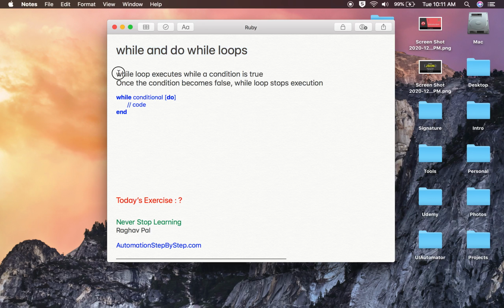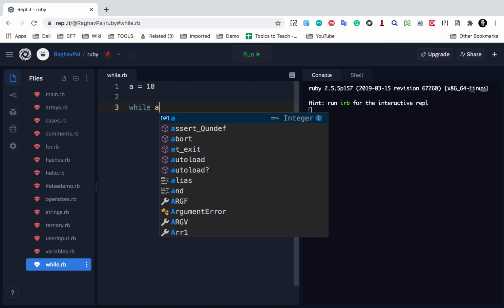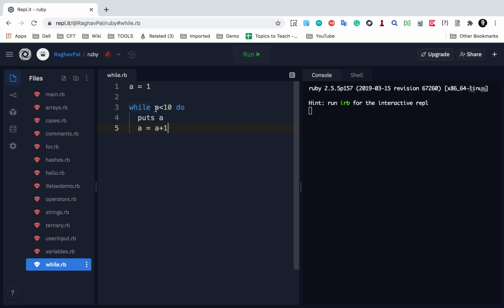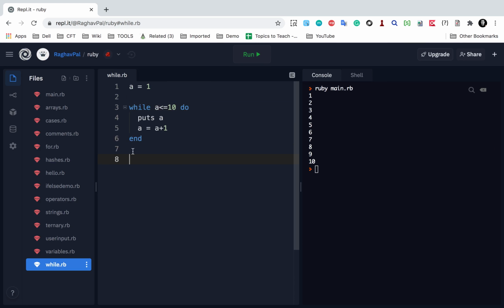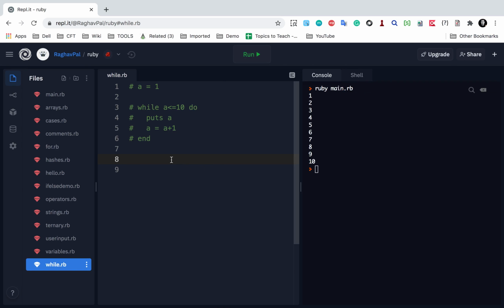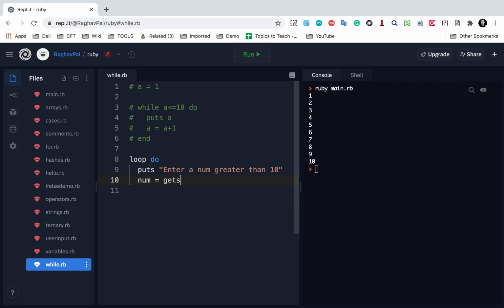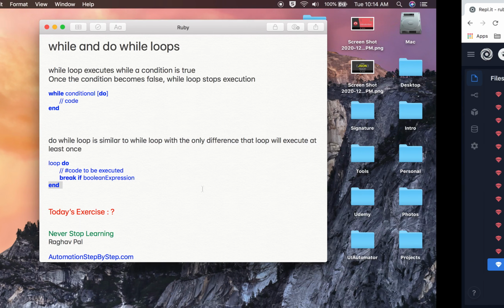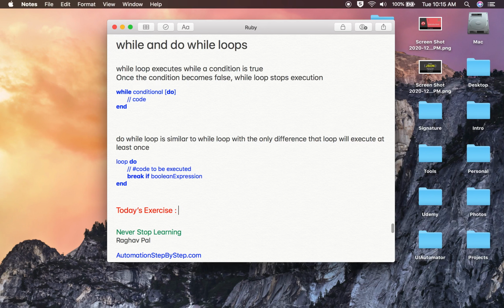Ruby Beginner Tutorial 19 | While and do while Loops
while loop executes while a condition is true
Once the condition becomes false, while loop stops execution
while conditional [do]
 // code
end
do while loop is similar to while loop with the only difference that loop will execute at least once
loop do
// code to be executed
 break if booleanExpression
end
Today’s Exercise: Write a Ruby program to print sum of first 10 num using while and do while loops

Raghav